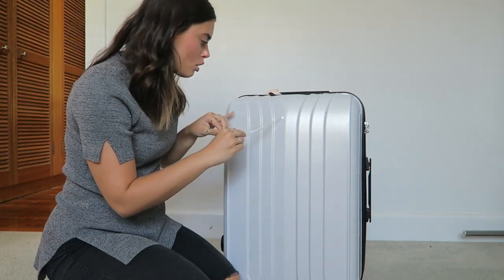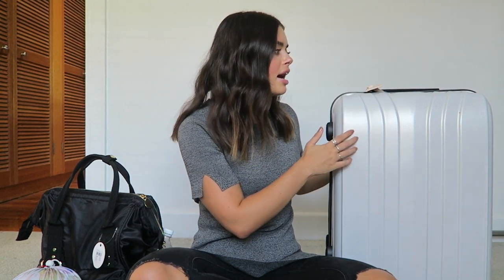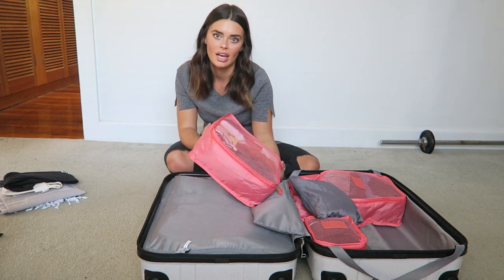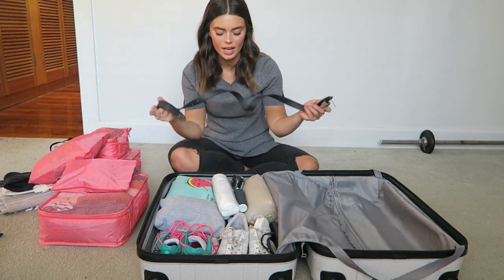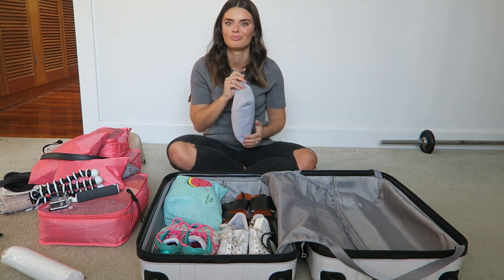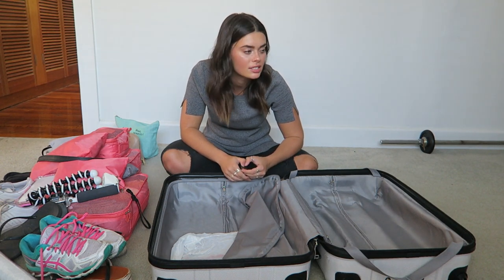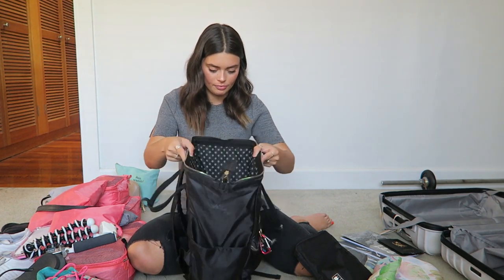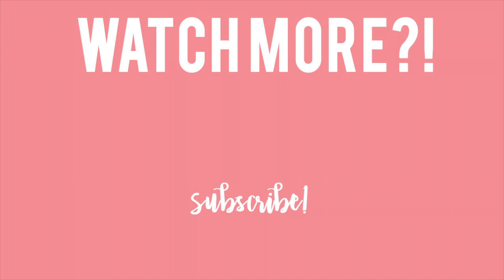WHAT TO PACK - Southeast Asia Packing List | Rylie Lane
More of a blog gal?

Here is every single thing I am taking to travel around southeast Asia for 6 weeks. I will be going to Vietnam, Laos and Cambodia!

Flylite Quartz 65cm Hard Suitcasr